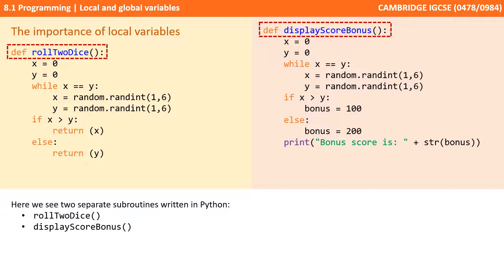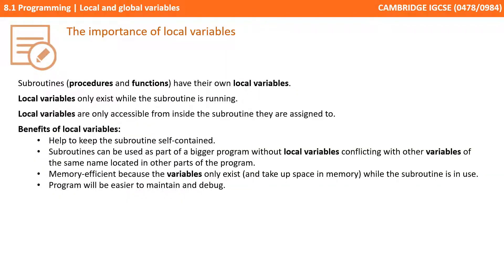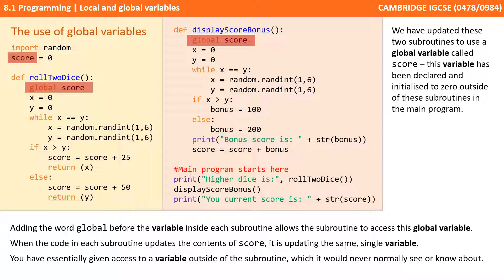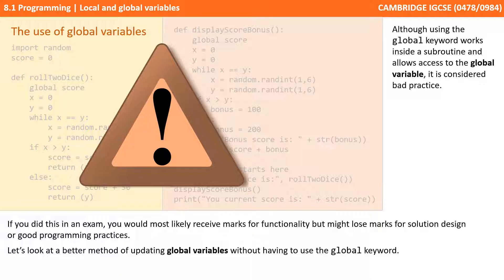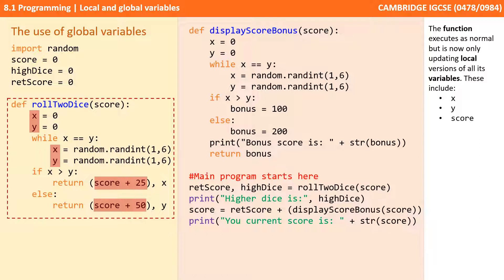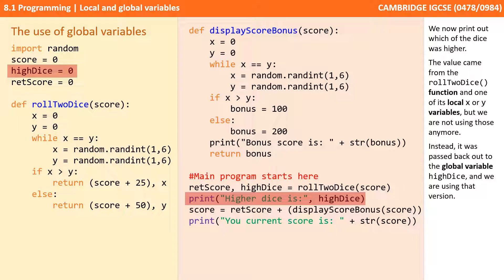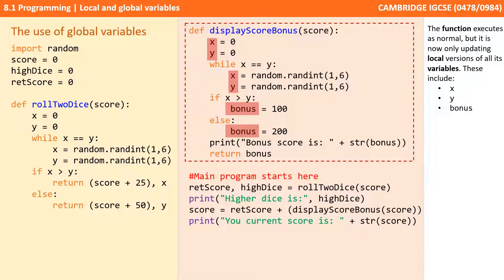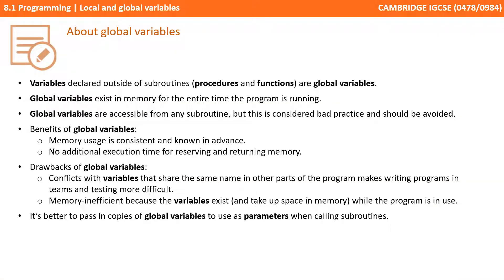99. CAMBRIDGE IGCSE (0478-0984) 8.1 Local and global variables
Section 8.1 - 6c

00:00 Local and global variables
00:08 Intro
00:13 The importance of local variables
01:07 Local variables summary
01:17 The use of global variables
06:10 Global variables summary
06:21 Outro